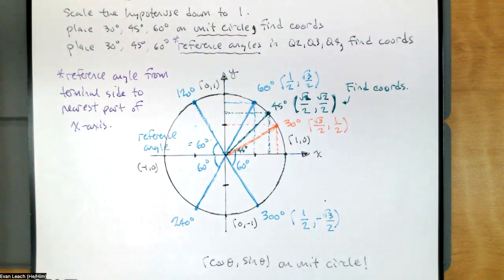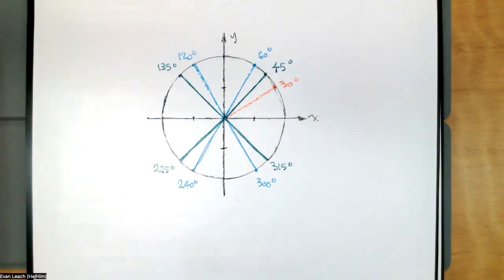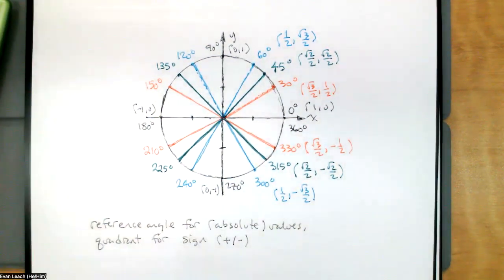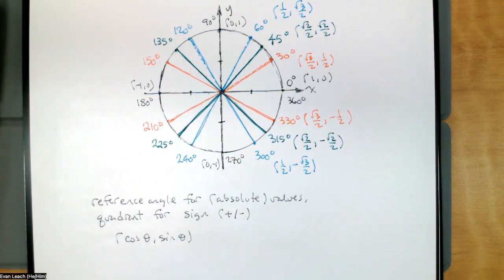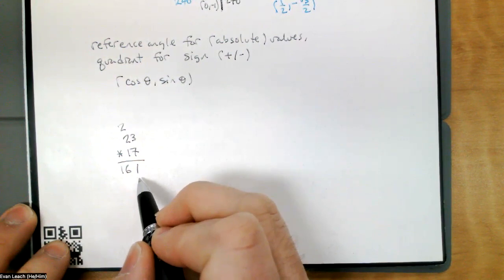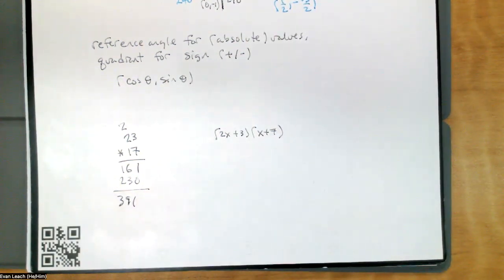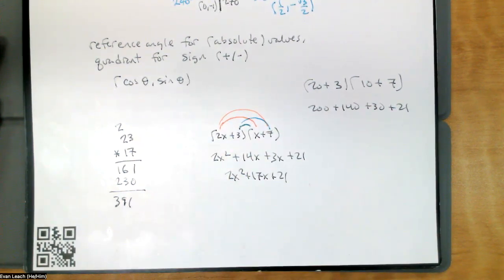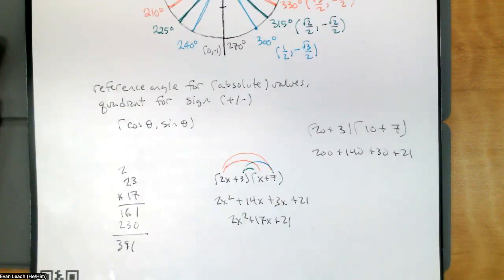130.032.2 Beyond Acute Angles, Part 2: Reference Angles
In this video, we place 30, 45, and 60 degree reference angles in all four quadrants to complete the unit circle (in degrees, we will have to do it again in radians).